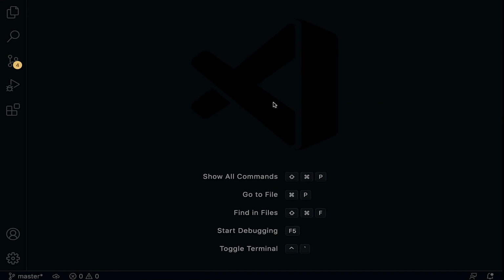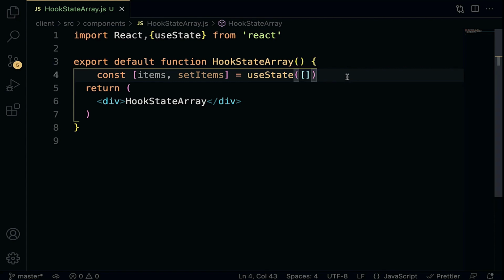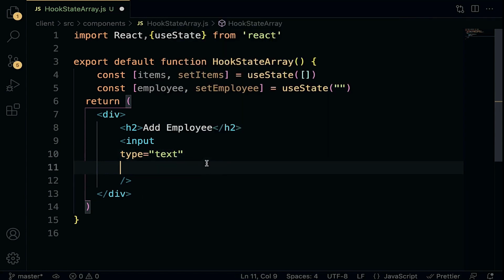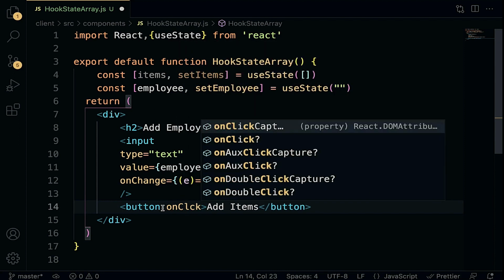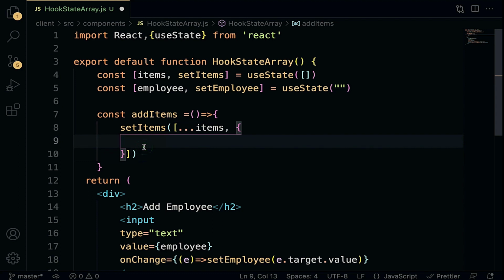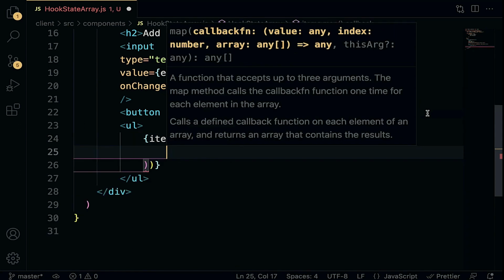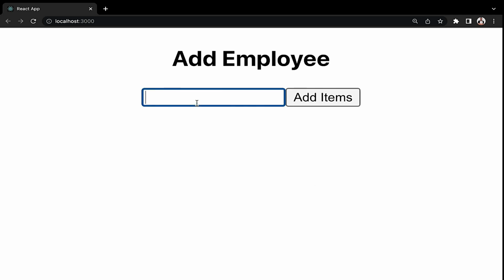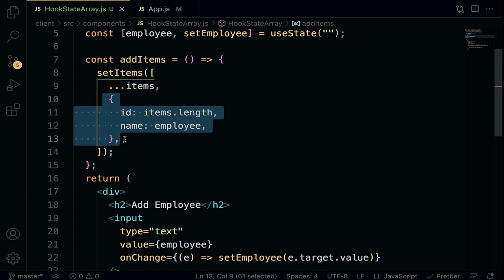React Hooks Tutorial - 5 - useState with array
In this React Hooks tutorial, we’re going to learn how to use the “useState” function with Array  to manage state in our React components.

State is a crucial part of any React component, and using the “useState” function to manage state makes our lives as React developers a lot easier. In this tutorial, we’ll see how to use the “useState” function to keep track of our component’s state, and how to use it to perform different actions depending on the state of our component.

Don’t miss this React Hooks tutorial! It’s packed with information on using the “useState” function to manage state